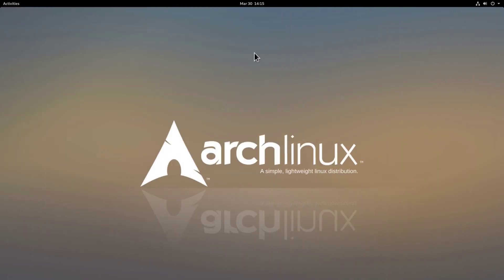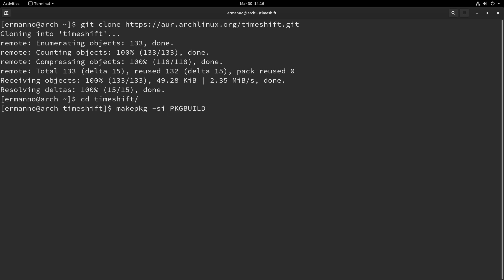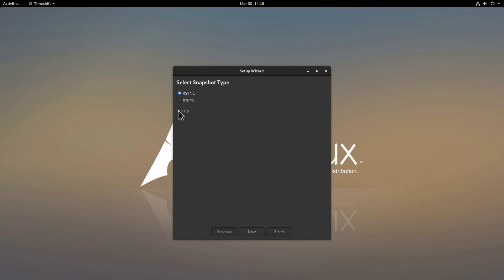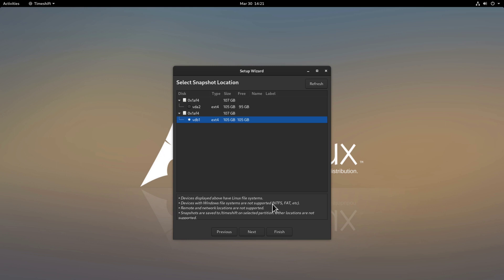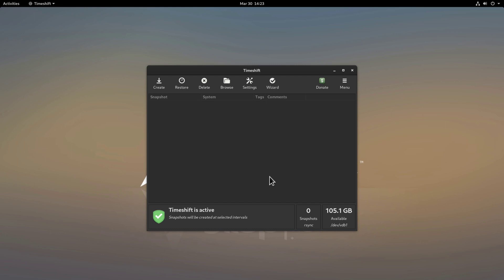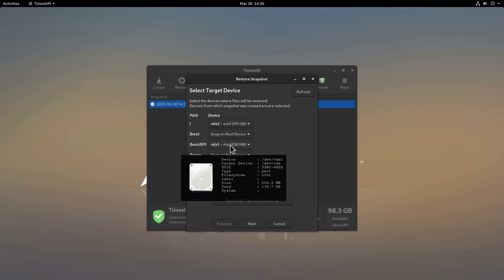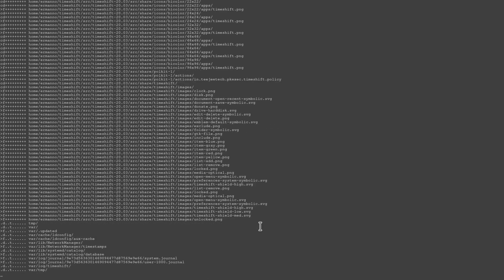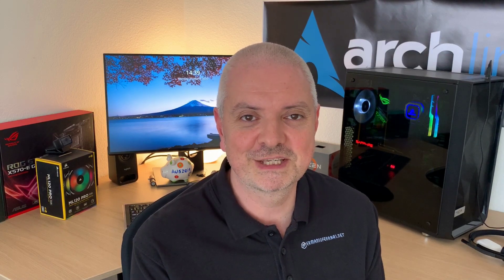Arch Linux Post Install: backup and restore your system with Timeshift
In this video we're looking at Timeshift as a backup solution for your system. We'll install the program from the AUR, backup the Home directory, the system and restore them.
Timeshift is usually used to back up the system files rather than files and folders.

My Hardware:
AMD Ryzen 9
32 GB RAM

My software:
Video editing software: Kdenlive